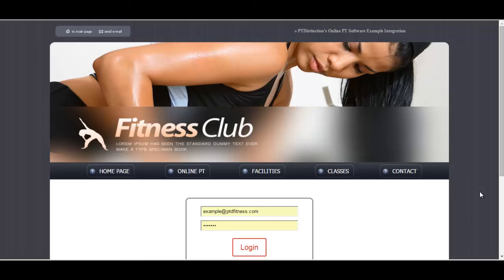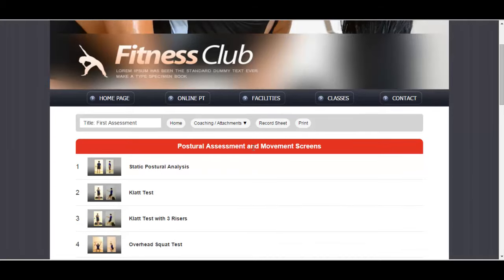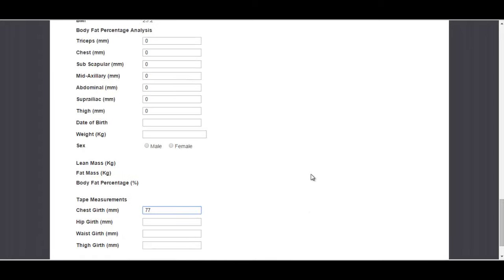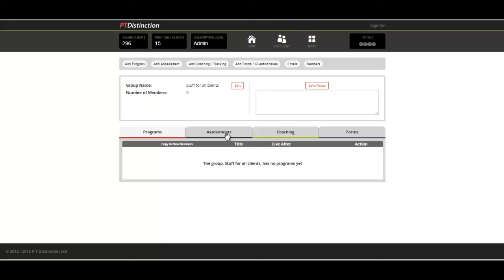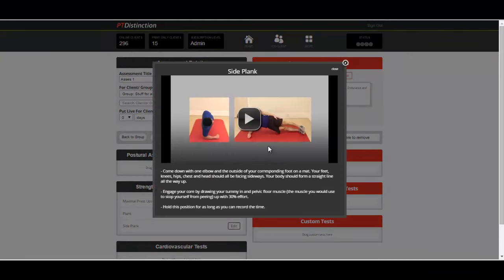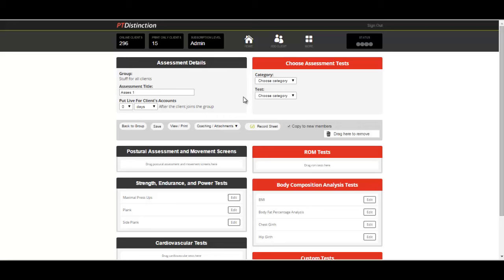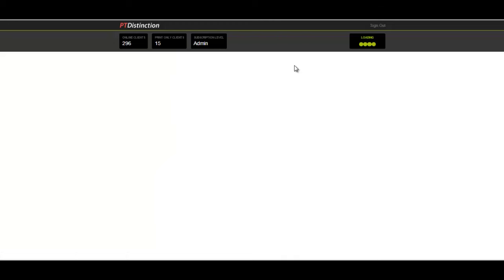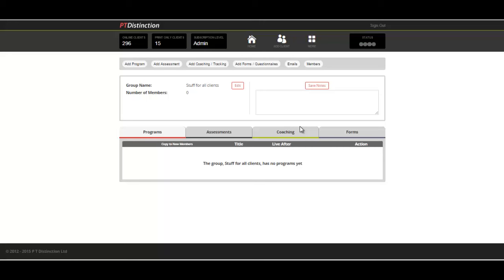Give an Assessment to All of Your Clients at Once on PT Distinctions Software for Online Personal Tr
Assessments are important for online personal trainers as well as face to face PTs. With PT Distinction - The most highly rated software for online personal training - you can create and give an assessment to unlimited clients in just a few seconds. This video shows exactly ow you do it.

The video also shows how clients login via the software integration to your own website.

If you really want to be an outstanding online personal trainer, PT Distinction is the software for online personal training that allows you to be as good online as you are face to face.